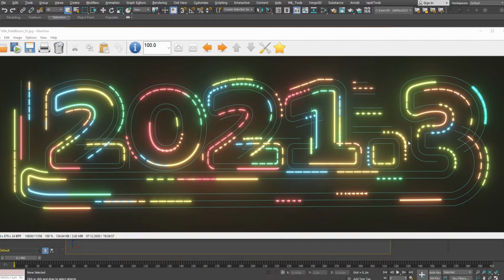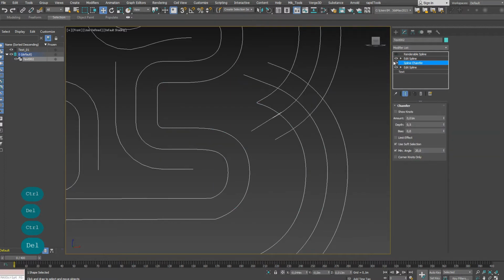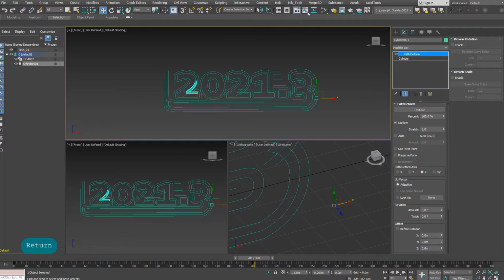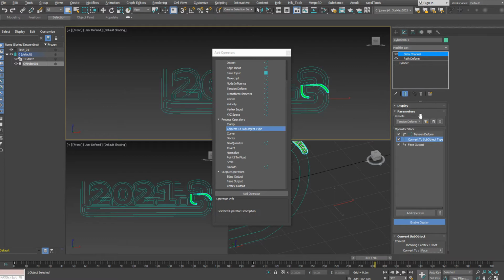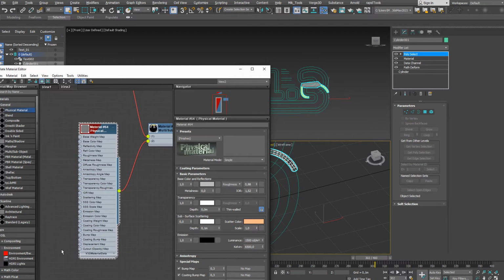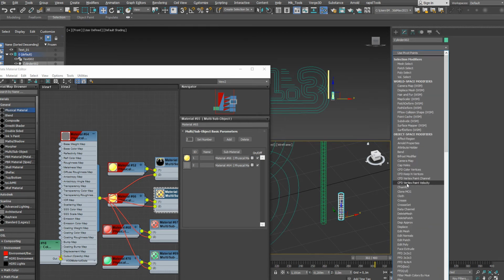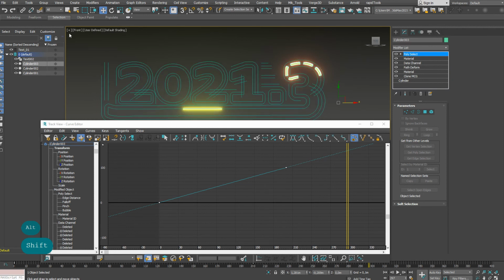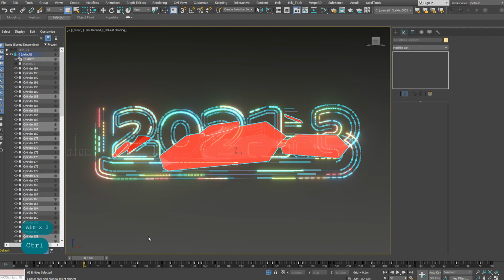Mik PathBloom 01 b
an overview of how the glowing lines text animation was created